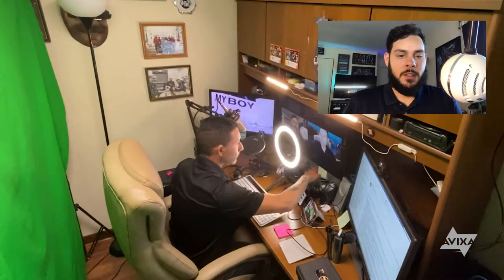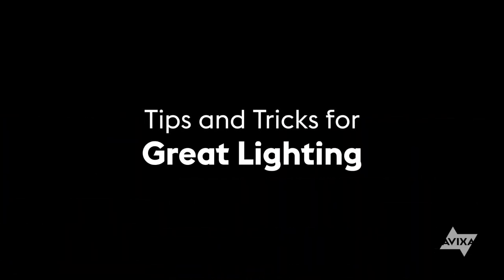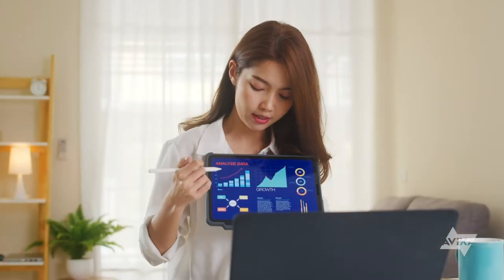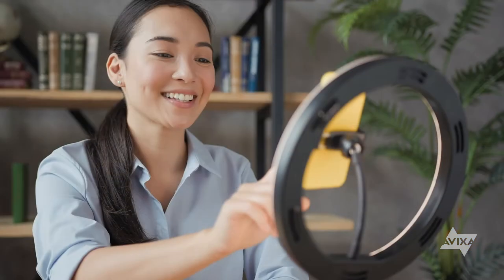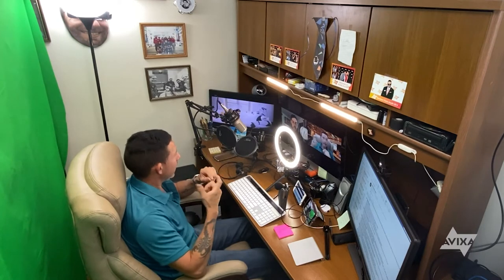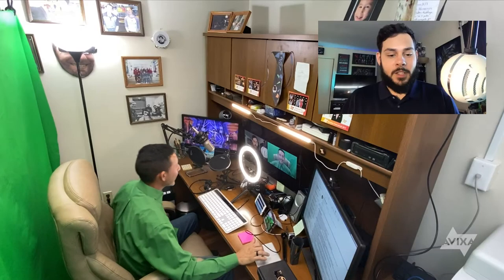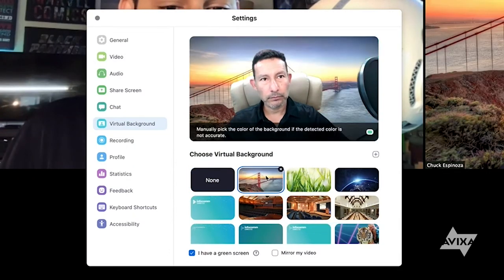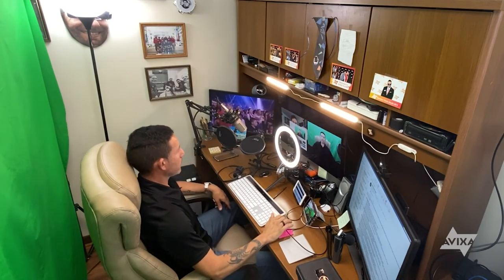Work Remote: It's Lit (Work from Home Lighting Tips for your Home Office)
Do you need help picking the right lighting environment for your remote work setup or home office? Debating whether you should use direct or indirect light? Or are you looking for ways to up your conference game with a cool virtual background? Learn the best ways to utilize natural light, control the room light, or what lighting equipment to spend your money on wisely.

1:00 - Lighting Your Work from Home Space Tips and Tricks
1:05 - Remote Work Room Lighting
1:40 - Room Lighting Control
2:07 - 3-Point Lighting
2:41 - Lighting Various Skin Tones
3:12 - Location for Video Conferencing and Calls
4:11 - Making the Most of Your Virtual Background
4:55 - Lighting Lesson Recap

Check out the rest of AVIXA's Work Remote Series

Work Remote: Bad Video Killed the Conference Star for tips on getting the best video presence in your next video teleconferencing.

Work Remote: What Not to Wear for tips on what to and what not to wear to make for a better telepresence. (Coming Soon)